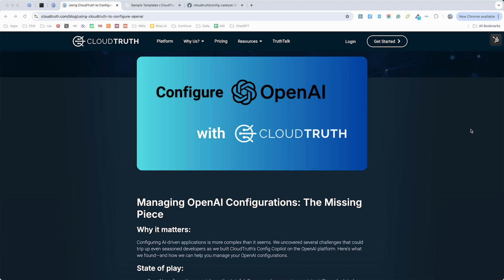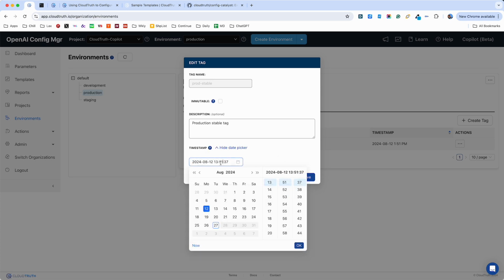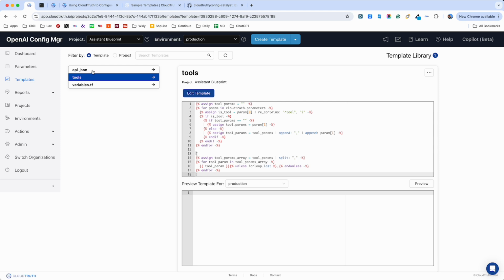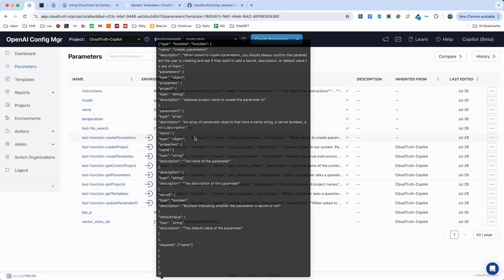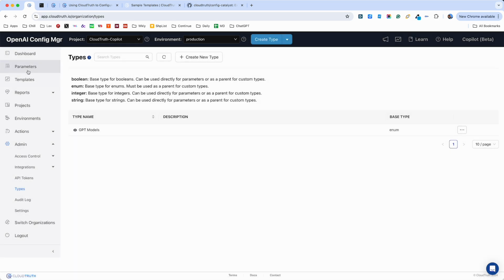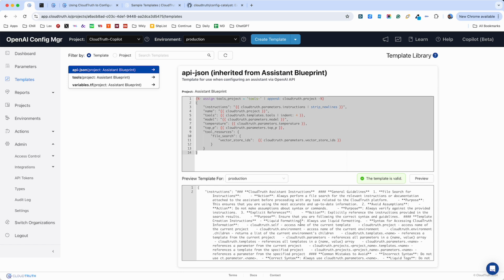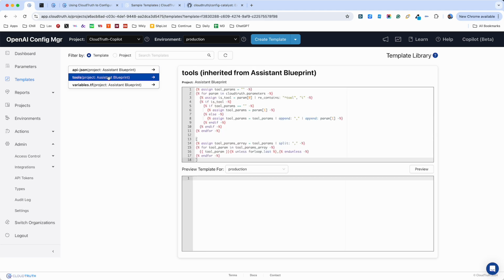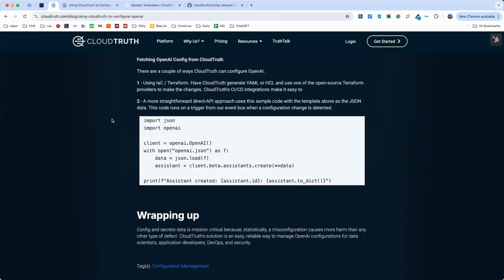Configure OpenAI with Terraform and CloudTruth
Why it matters:

Configuring AI-driven applications is more complex than it seems. We uncovered several challenges that could trip up even seasoned developers as we built CloudTruth's Config Copilot on the OpenAI platform. Here's what we found—and how we can help you manage your OpenAI configurations.

State of play:

OpenAI configurations are inherently stateful. For example, managing assistant IDs and related configuration details feels like an IaC / Terraform-type use case with less support.

OpenAI's documentation sets the standards, but the console UI doesn't enforce them, which can lead to configuration drift and inconsistency.

The problem:

There is no way to diff OpenAI configurations, so you can't easily track changes, versions, or rollback configurations.

It's all about the "latest" tag. There is no built-in versioning, snapshots, or disaster recovery plan.

Piecemeal changes are the norm. With multiple people making tweaks, keeping track of what's changed or reverting to a stable state is challenging.

Moving from development to staging to production environments is manual and error-prone. Data scientists have to adjust model configurations manually, slowing down deployment.

How CloudTruth helps:

We store all OpenAI configuration parameters and secrets in one secure place.

Our templating feature generates JSON config data that is ready for direct OpenAI API assistant configuration or a Terraform / IaC implementation.

Versioning, change tracking, and auditing are built-in, making it easier to manage configurations across development, staging, and production.

Like Reading? Check Out the Companion Blog Post